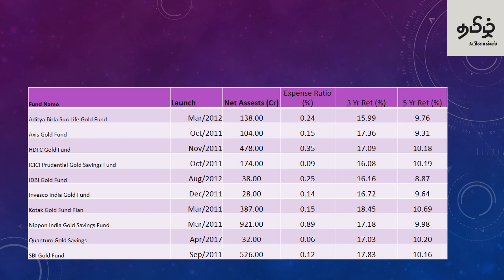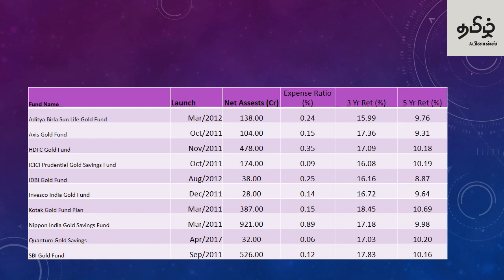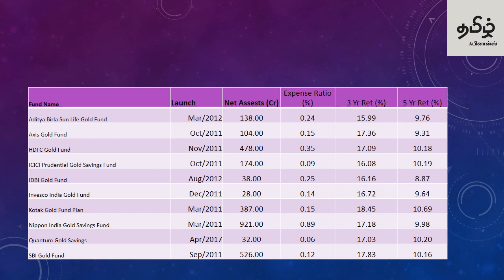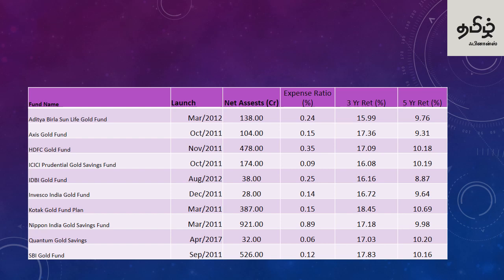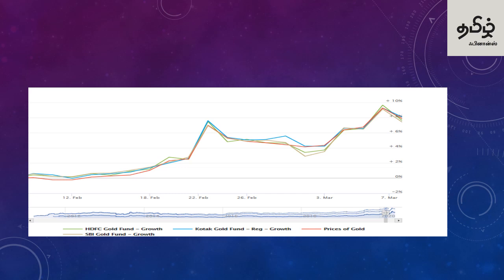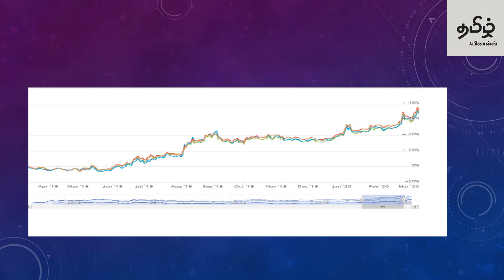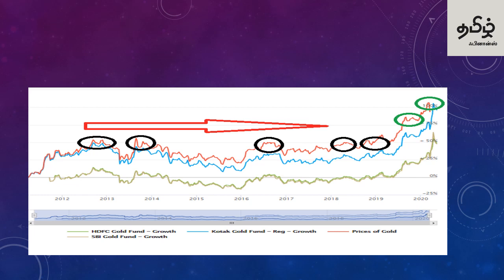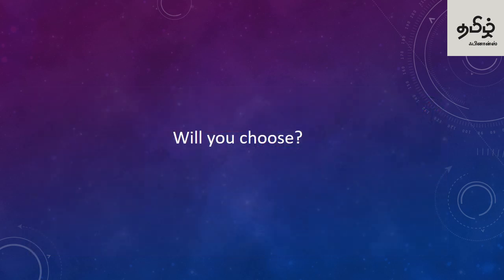Gold Mutual fund 2020 Tamil. Gold mutual fund returns.How to shortlist gold mutual fund.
Gold mutual fund 2020 in tamil
Gold mutual fund in the market
gold mutual fund investment How to shortlist one fund
Tracking error in index fund explained
Gold returns explained
and finally we really needed gold in our investment?